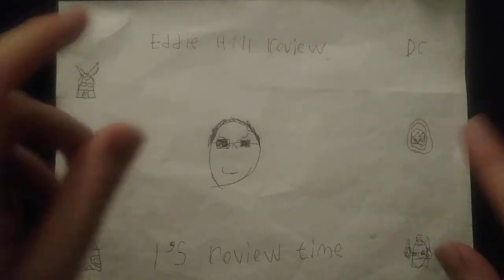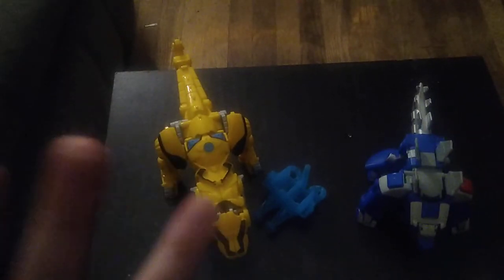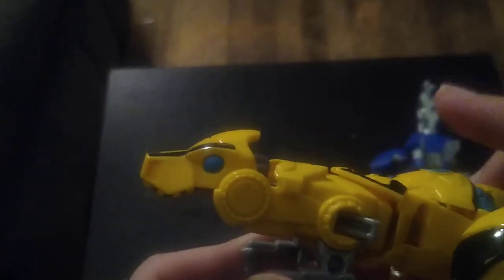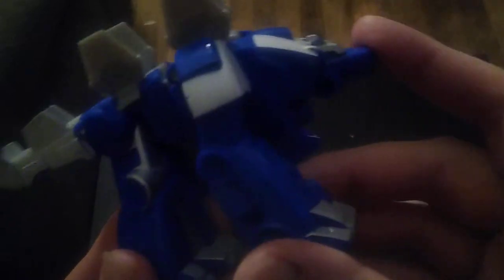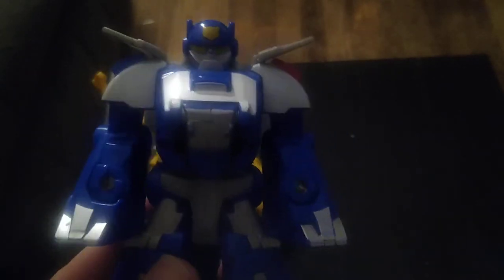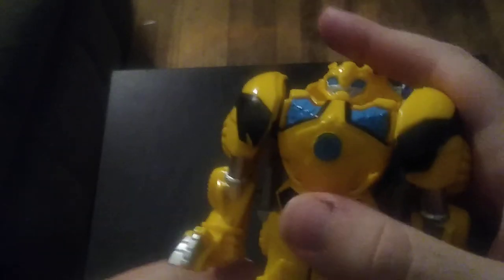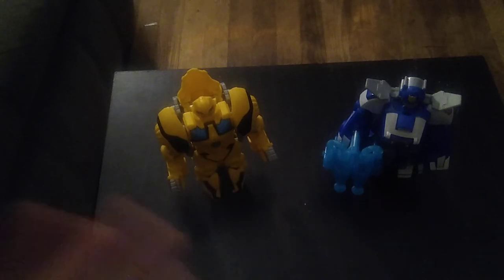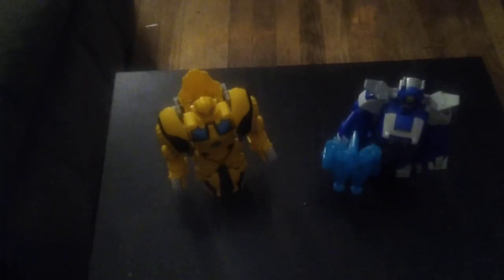EDDIE HILL REVIEWS: TRANSFORMERS RESCUE BOTS-DINOBOTS-BUMBLEBEE & CHASE THROWBACK 10/24/21